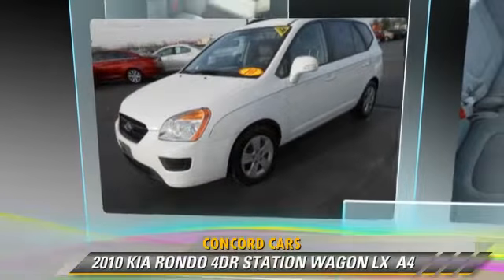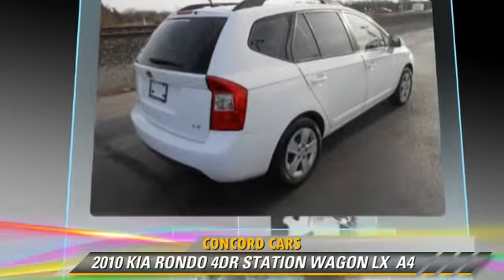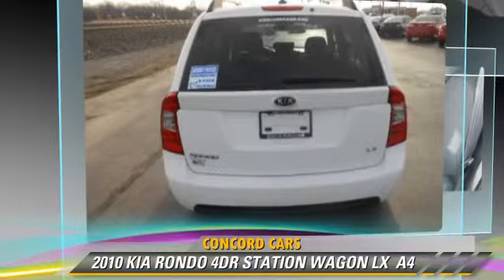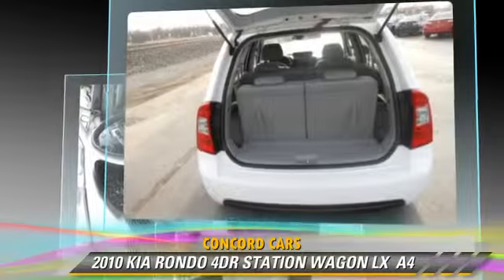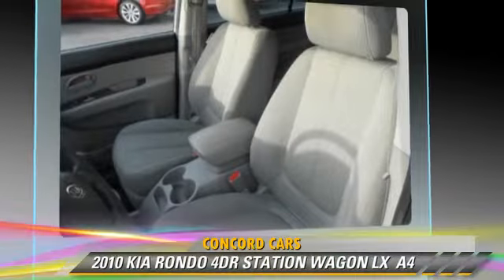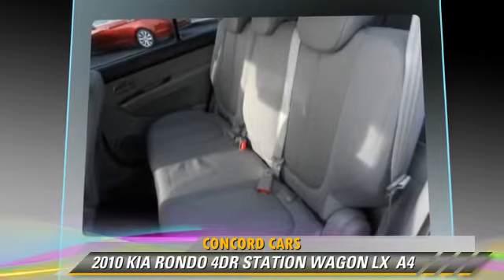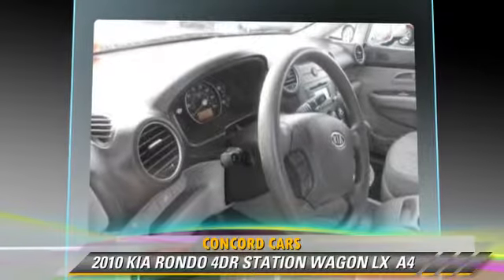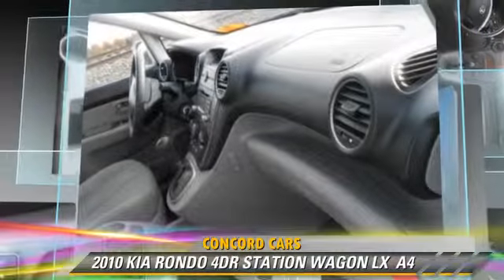Concord Cars, Elkhart IN 46517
Concord Cars

23119 US Highway 33 Elkhart IN  46517

[DFIN:3:2849131:I:2984:88ABA652:48e2ed6c0a6dacdfd04afaac42b84412]